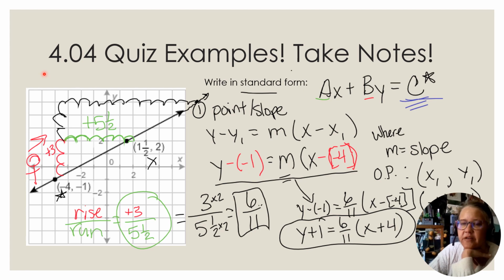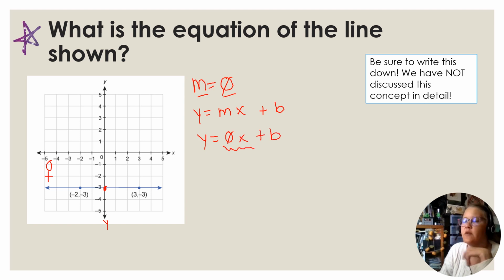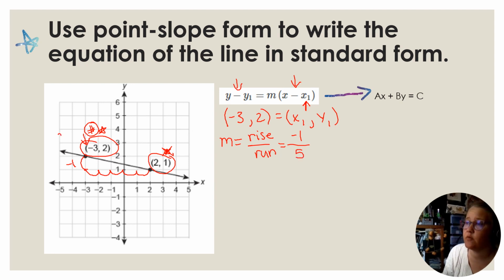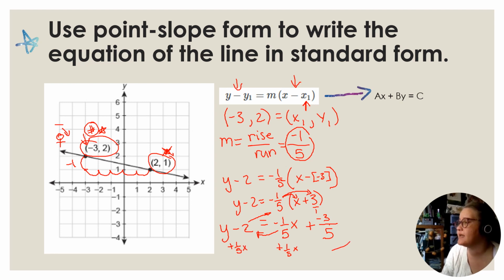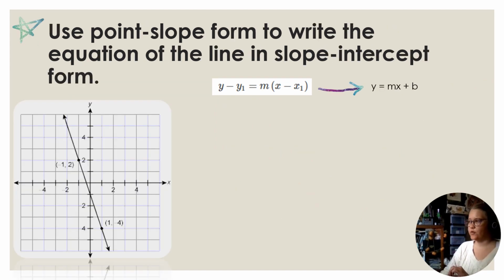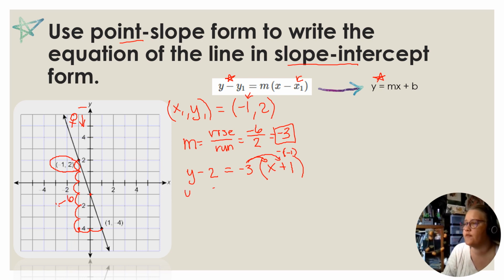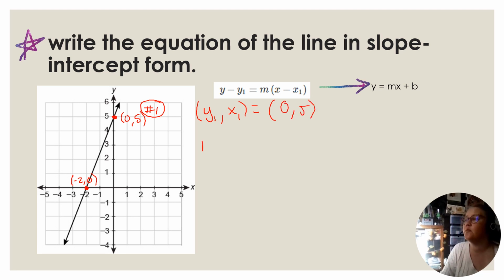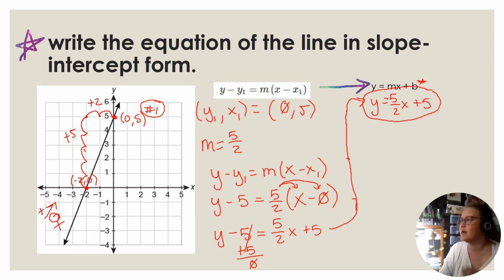MathA 4 04 part 2